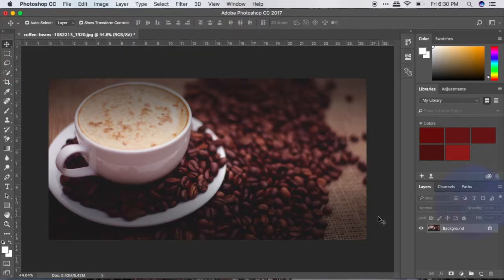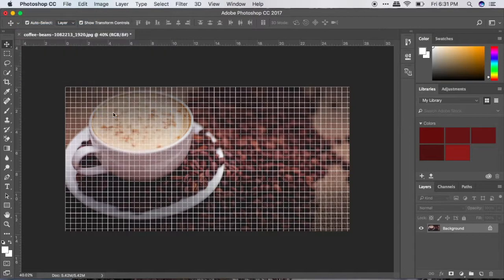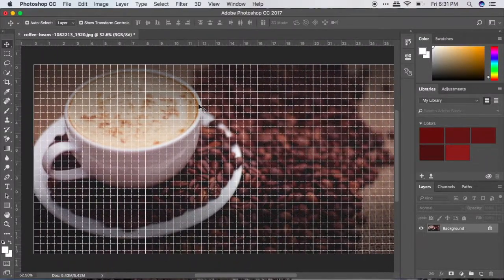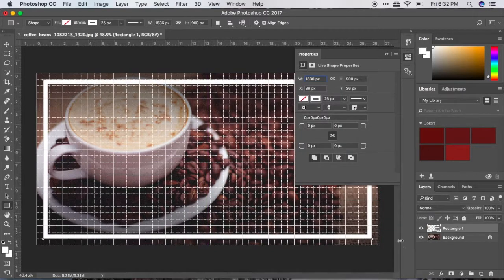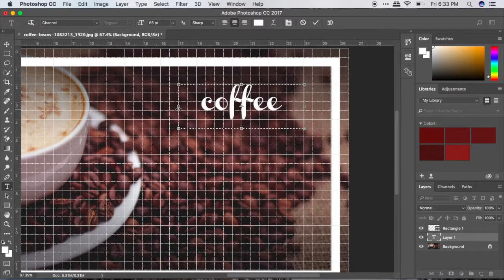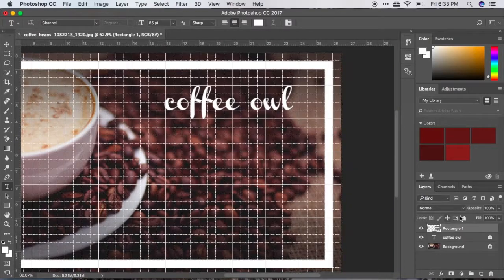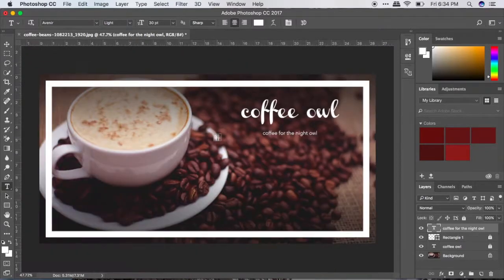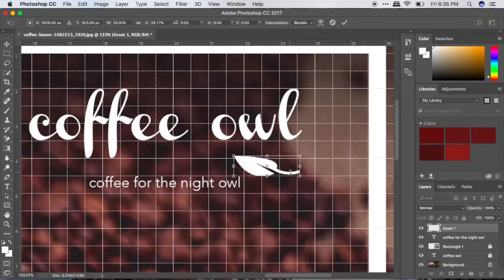Grids and Guidelines Part 2 - Adobe Photoshop Tutorials | Inventive Media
The links below contain details regarding the following information: course outline, course prerequisite, course fee, discounts, schedules & trainer's portfolio